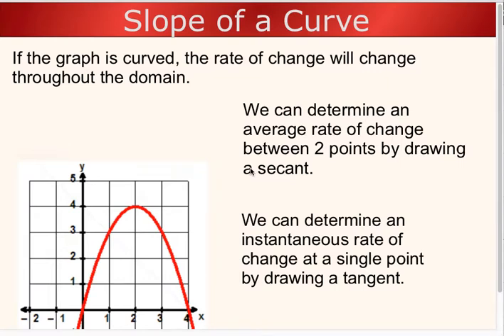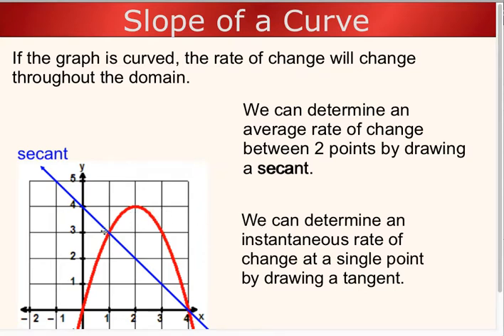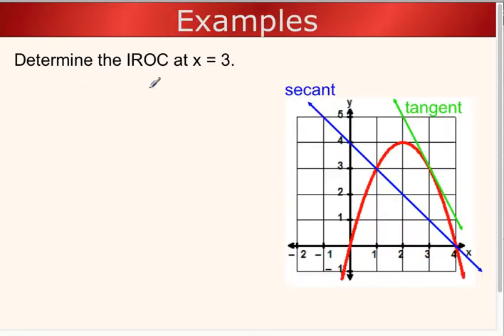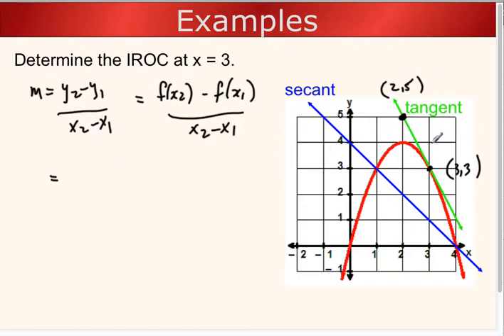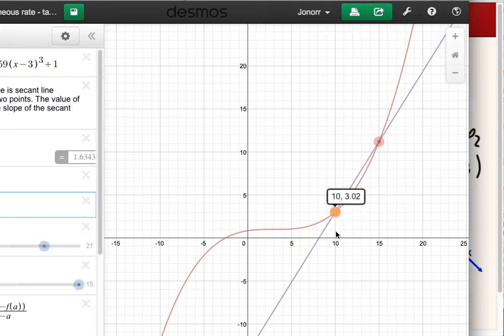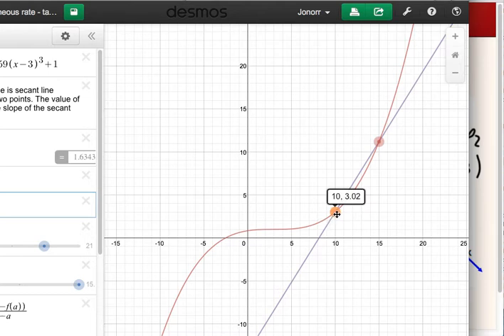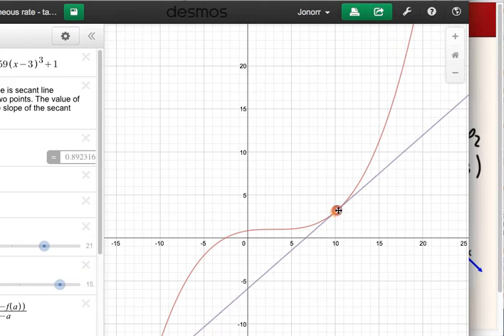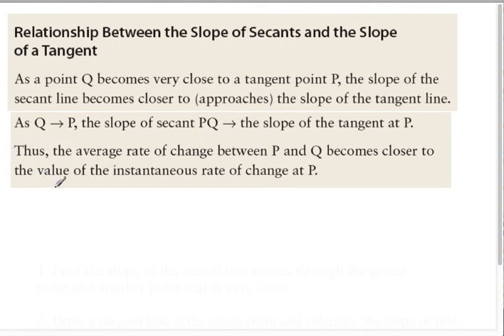1.6 Instantaneous Rate - Tangents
1.6 Instantaneous Rate - Tangents